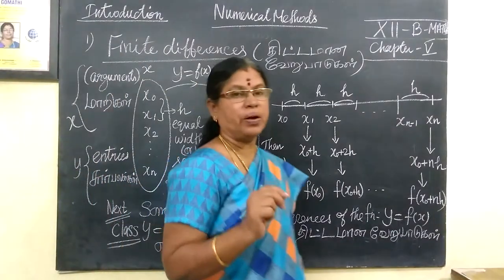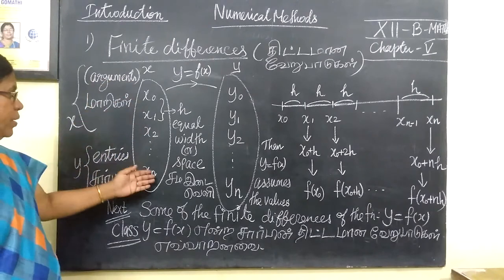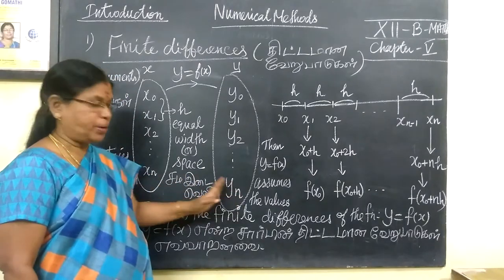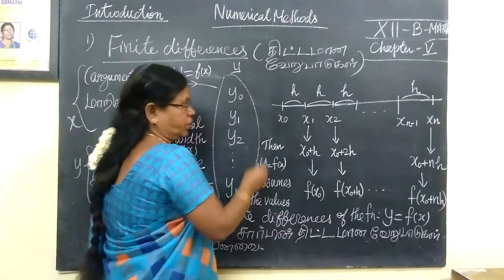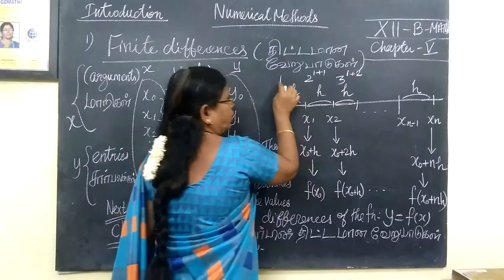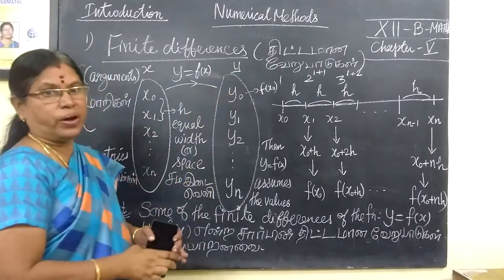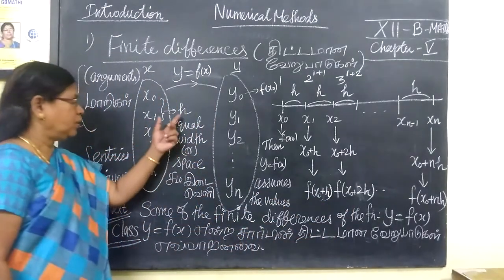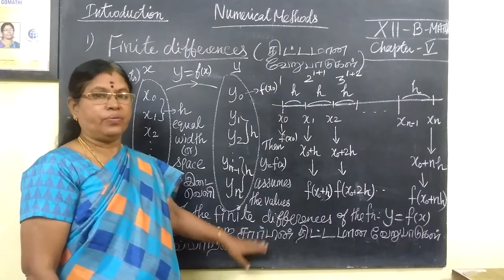12th BM [198] Ex-5.1 Introduction Numerical methods எண்ணியல்முறைகள் Gomathidharmarajan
12th BM [198] Ex-5.1 Introduction Numerical methods Gomathidharmarajan
எண்ணியல்முறைகள்